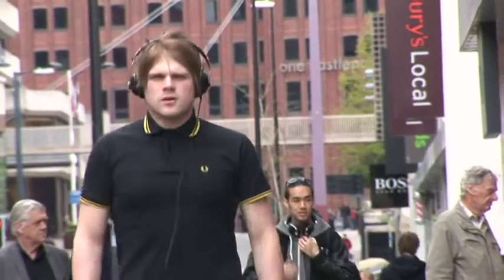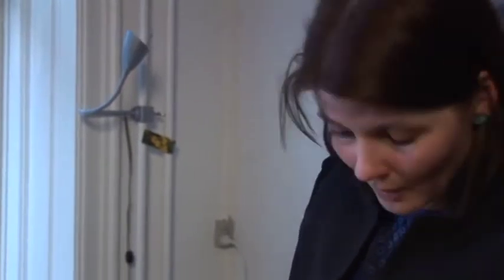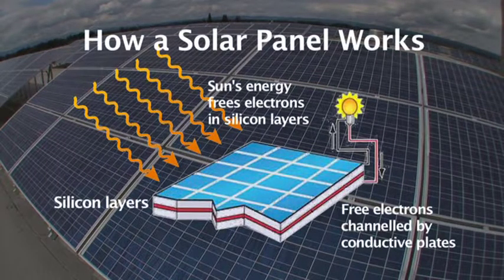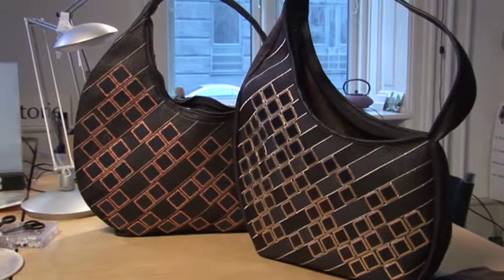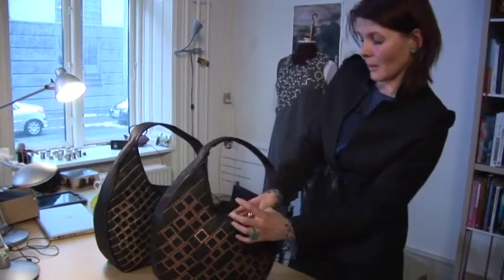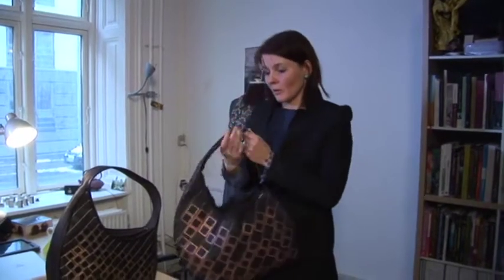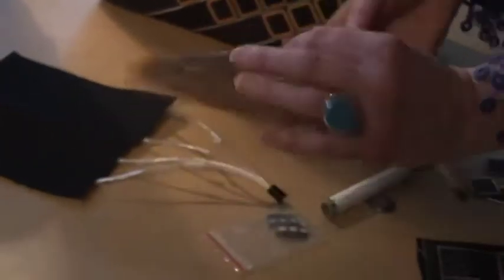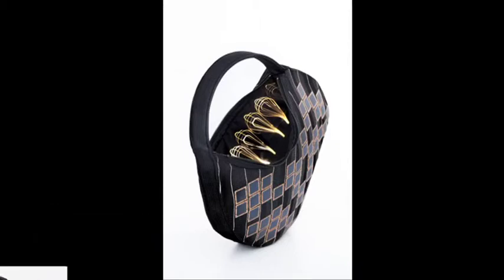Eclipse, a solar handbag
Diffus designer Hanne-Louise Johannesen presents Eclipse, a solar cell bag that harvests solar energy to supply power for mobile devices as well as a light inside bag, in the educational film Interactive, Smart & Modern Textiles by Pumpkin Interactive (DK).

Development of the solar elements was initiated by Swiss embroidery company Forster Rohner AG and conducted in a joint research project between the Hochschule für Technik Rapperswil (CH) and the NTB Buchs (CH). The Eclipse Handbag was created by Diffus Design (DK), in collaboration with the Swiss partners and The Alexandra Institute (DK) and Center for Software Innovation (DK).

Film copyright by Pumpkin Interactive.